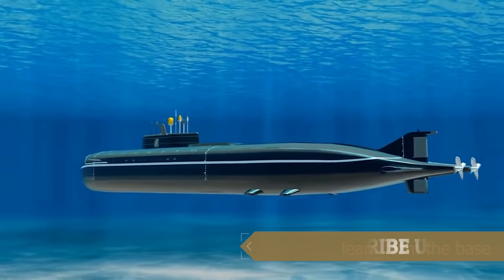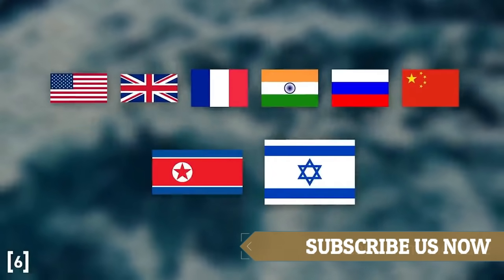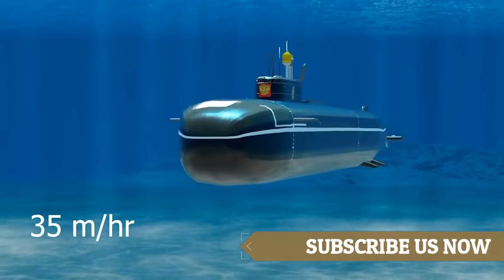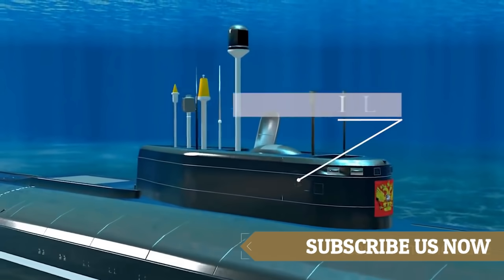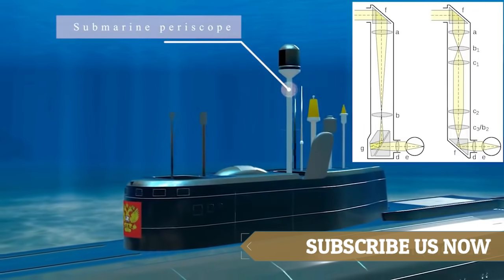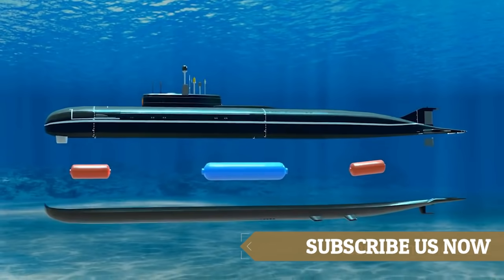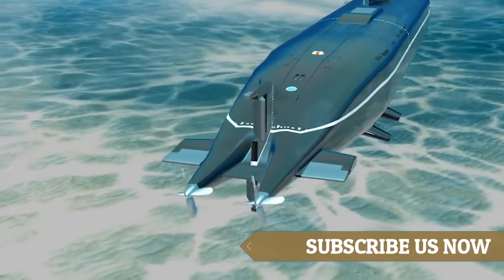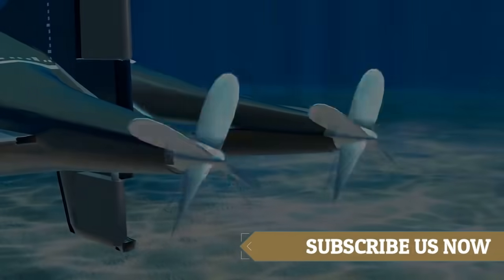How a NUCLEAR POWERED SUBMARINE works (परमाणु पनडुब्बी )